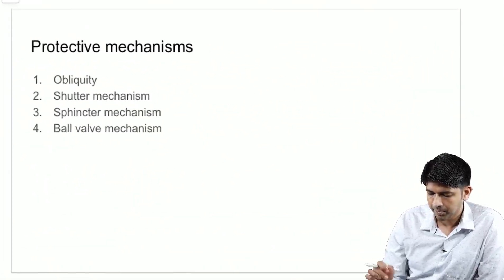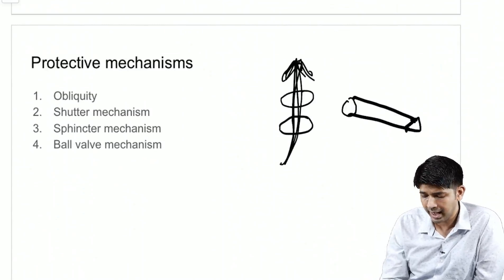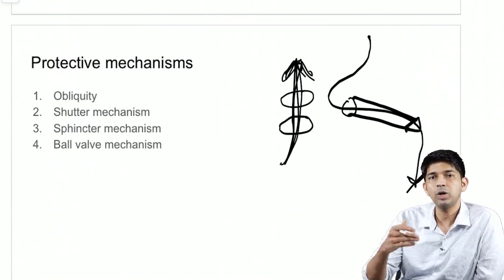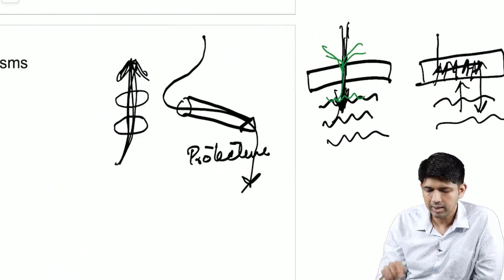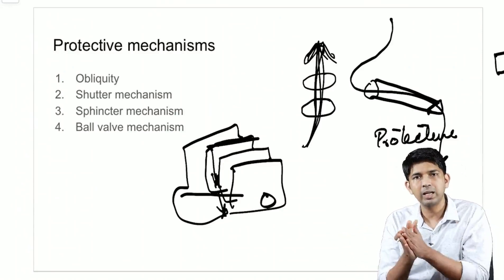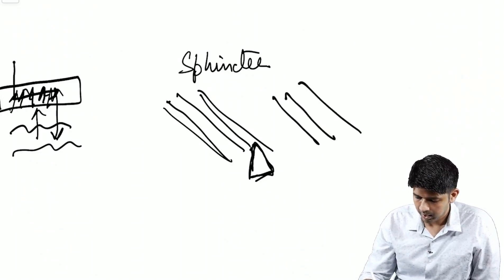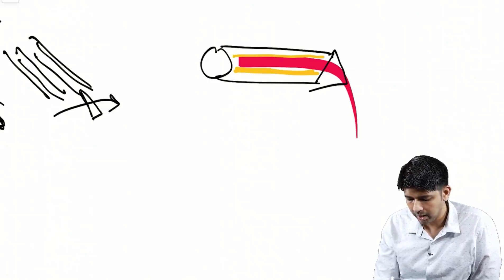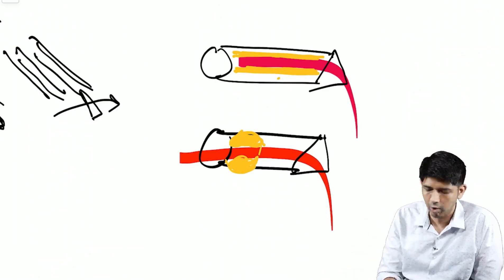protective mechanisms in inguinal hernia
Also please join "Surgery made easy" group. A group exclusively to help make concepts easy. Free of cost. Topic wise important viva questions will be posted everyday.